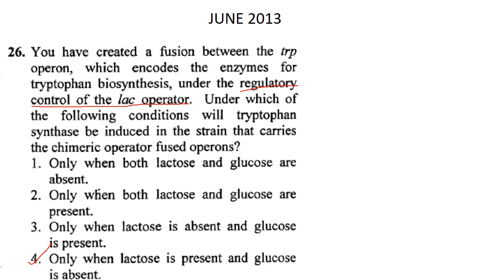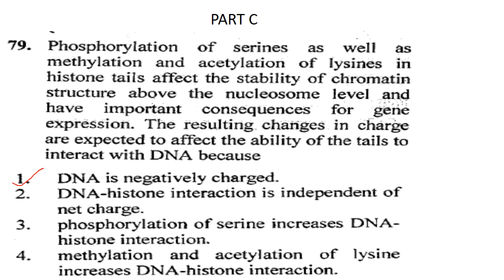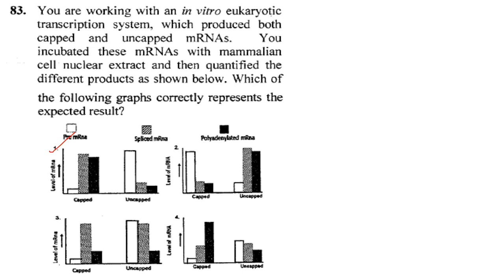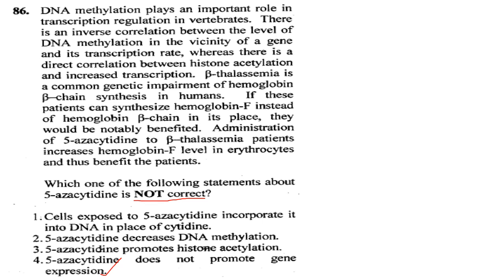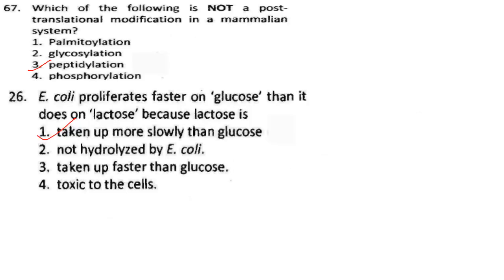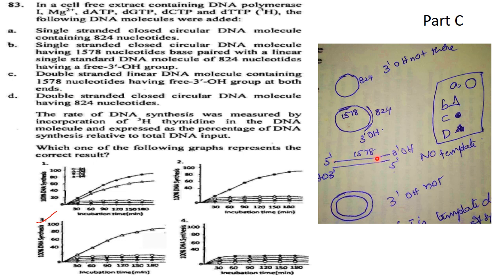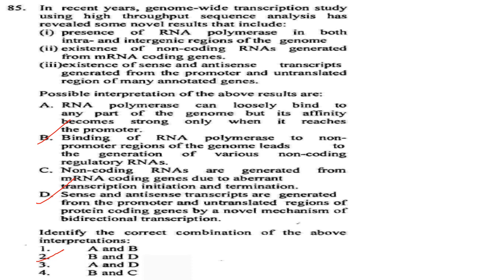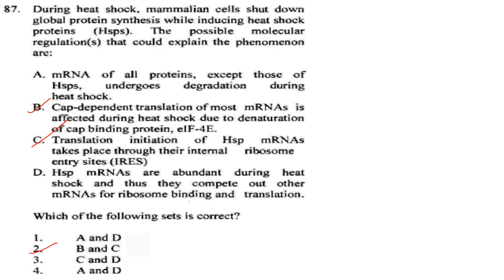CSIR Life science PYQ 2013 DBT JRF, ICMR,PH D Entrance exams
In this video I will be discussing CSIR UGC NET Pyqs of the year  2013. This video can also be referred by those appearing for DBT JRF, ICMR,PH D Entrance exams.